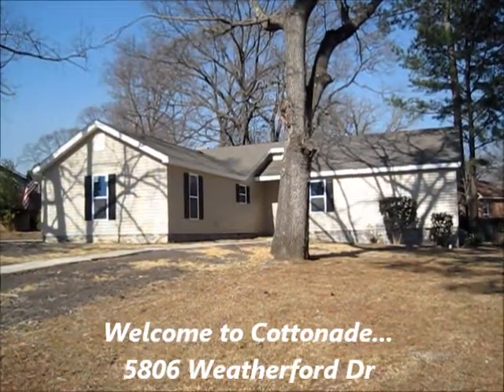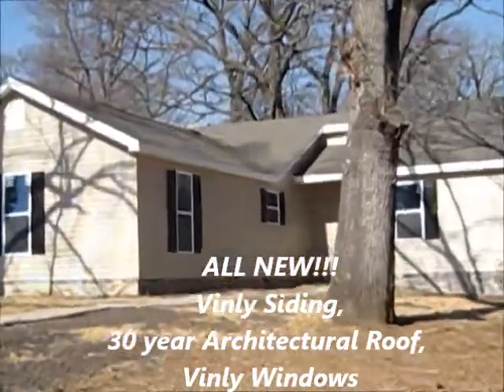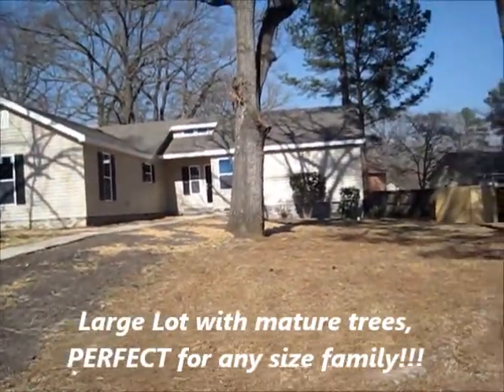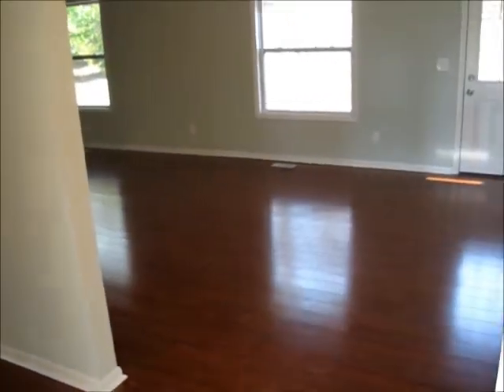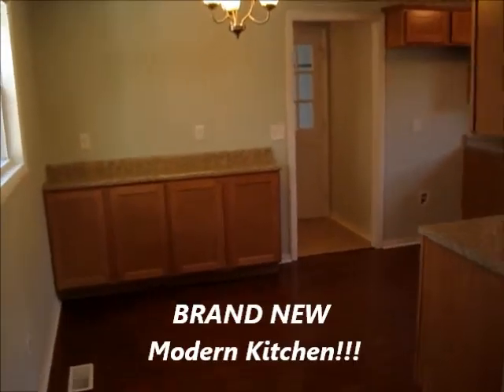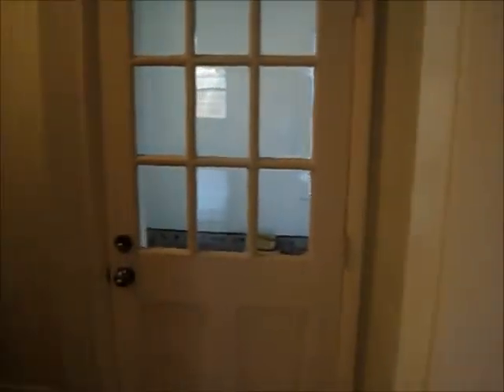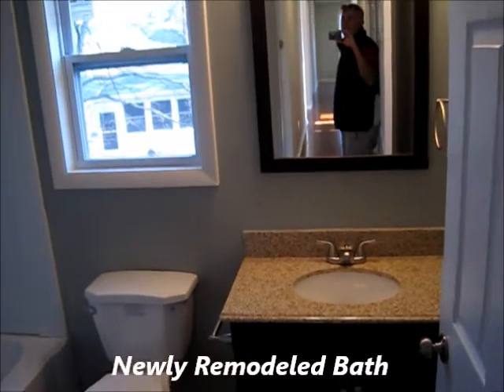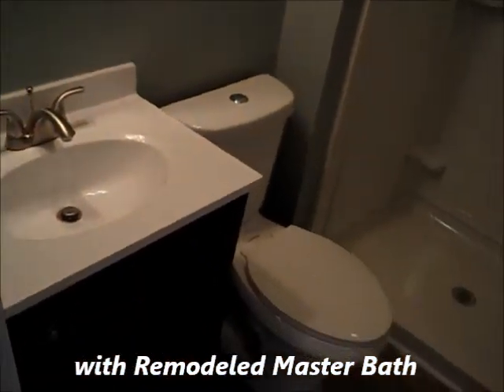COTTONADE - Completely Remodeled 'Top to Bottom' - 5806 Weatherford Dr, Fayetteville, NC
BETTER THAN NEW in desirable Cottonade for 128k!!! 1700sq.ft, 3 Beds, 2 Baths & Gar. Enjoy all the latest amenities incl modern kitchen & baths, spacious living areas w vaulted ceiling, & gorgeous hardwoods. ALL NEW; kitchen w cabinets, counters, fixtures, stainless appliances + 2 new baths. Low maint exterior w NEW vinyl siding, soffits, windows, & architectural roof. So close to Ft.Bragg & shopping. Priced WELL BELOW new construction & professionally remodeled 'top to bottom' by HomeVestors.